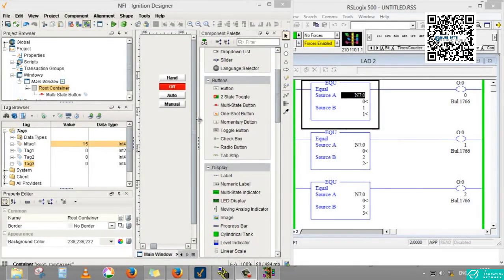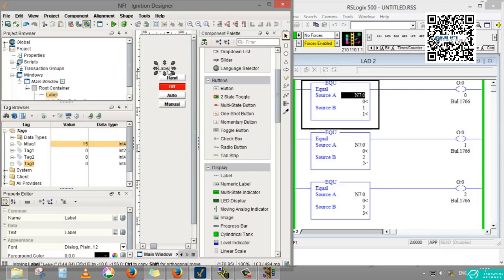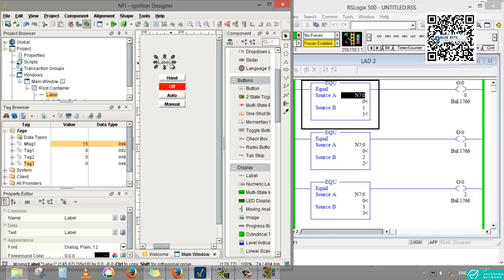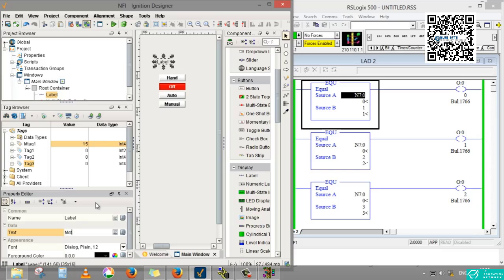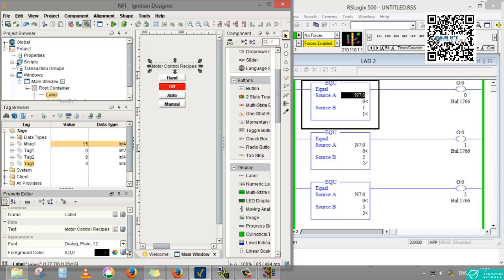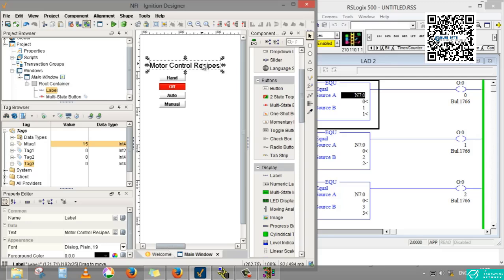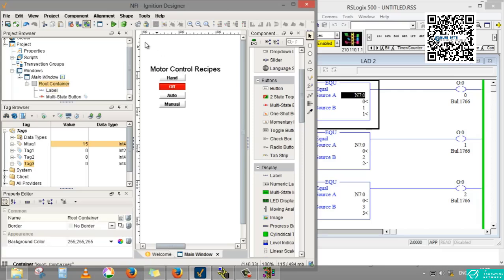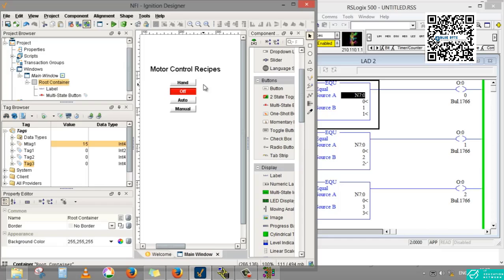Scada Tutorial For Beginners - 010 - Simple Lable